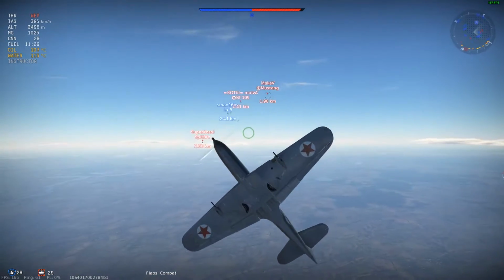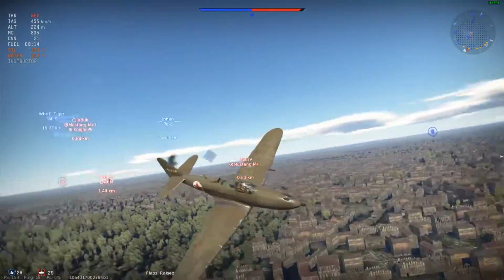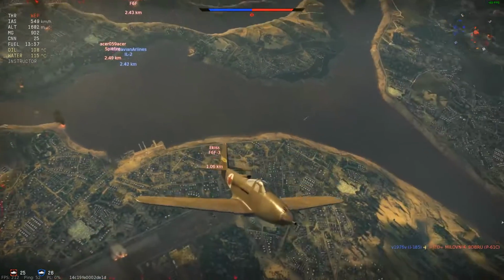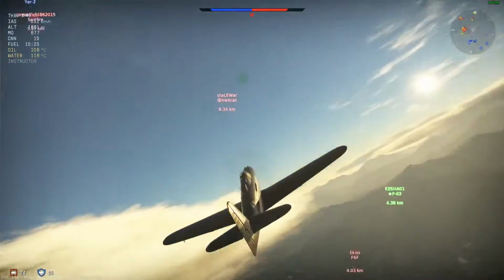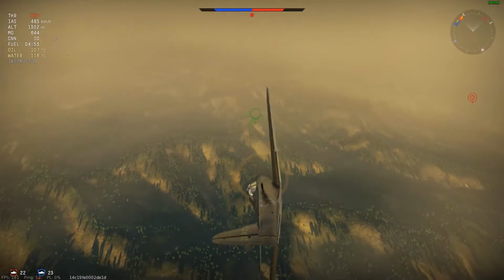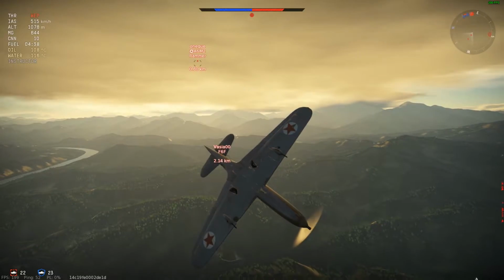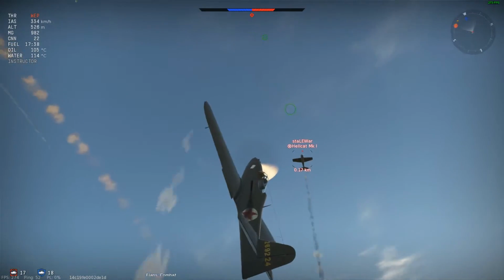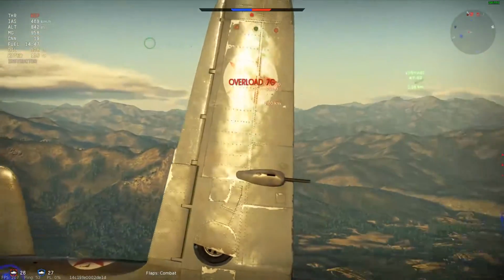War Thunder - The Lend Lease Wrecking Machine - P-63A-5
so today we take out the Russian premium P-63A-5, for a kind of unremarkable first game but a really nice second game, as i say in the video the p39's and p63's are my more liked planes in the US tec tree because they don't suffer from the heavy and sluggish handling as i experience it in my opinion. Anyways i do hope you enjoyed and i will catch you in the next one

PC specs: I7 4790K , 8GB DDR3 RAM, MSI GTX 970 4GB GPU, coolermaster Hyper 212 EVO CPU cooler